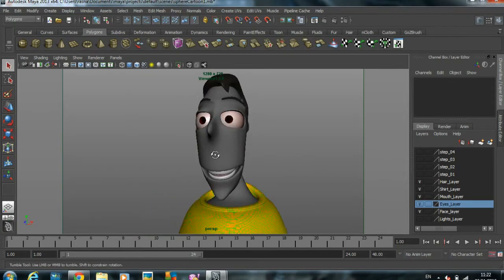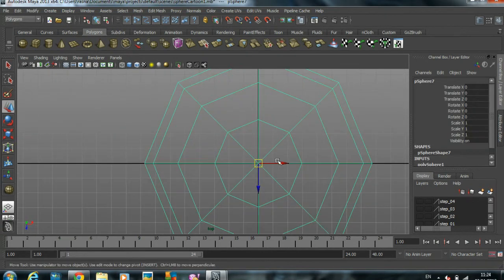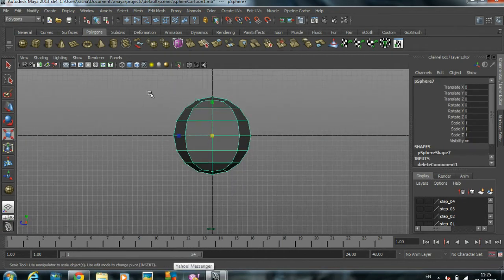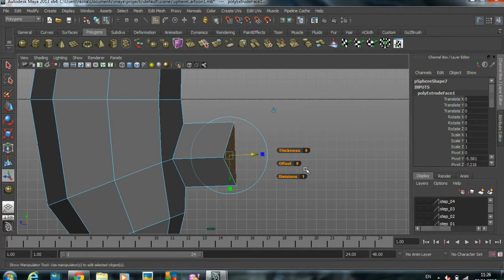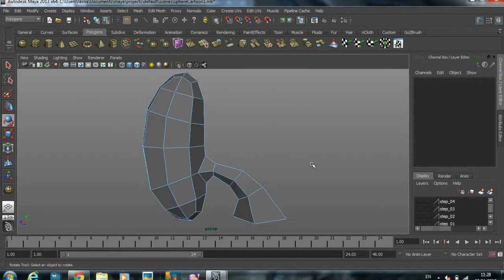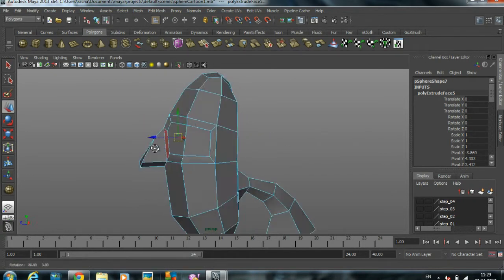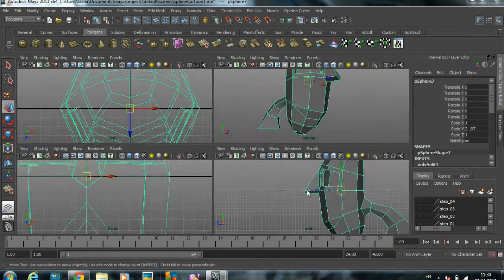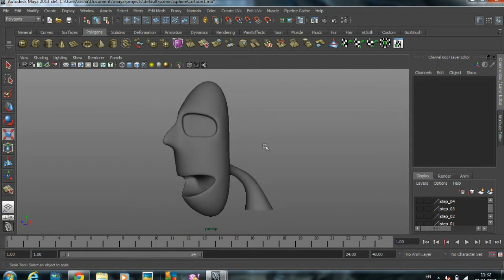Mr SphereMan Modelling Head Base Part02